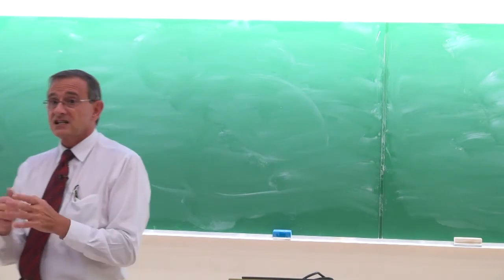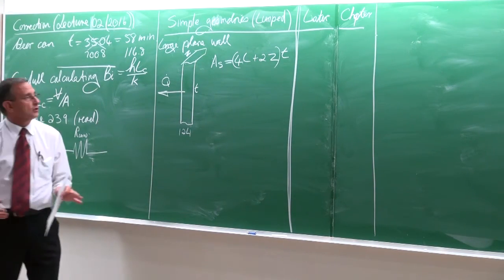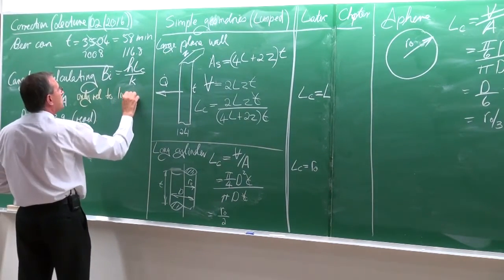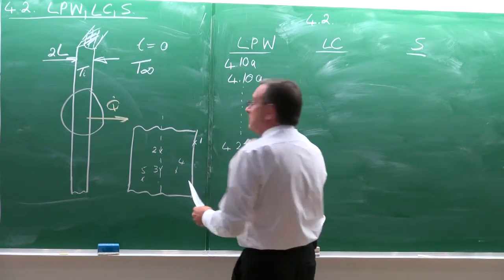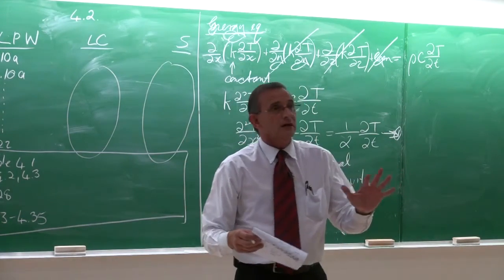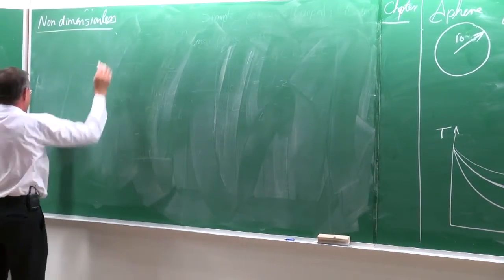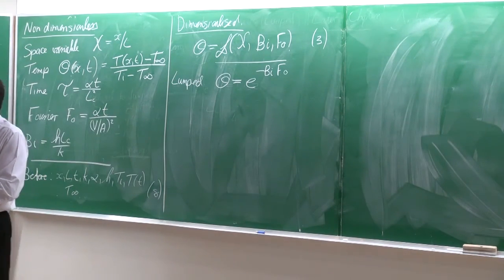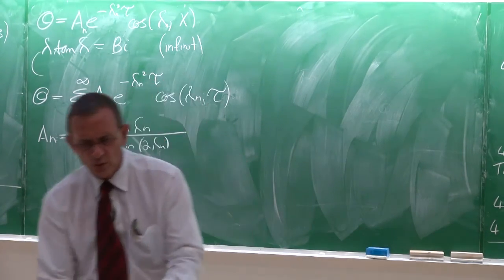Lecture 03 (2016) Transient heat transfer. Heat Transfer by Prof Josua Meyer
This lecture is part of a series of lectures on transient heat transfer (unsteady heat transfer). It follows onto Lectures 01 (2016) and 02 (2016). It gives an overview of the derivation of the transient heat transfer in large plane walls, long cylinders and spheres. This lecture is Lecture 03 (2016) of eight lectures that was based on the textbook of Cengel and Ghajar (5th edition) and was presented as part of a heat transfer class to the fourth year students of the Department of Mechanical and Aeronautical Engineering by Prof Josua Meyer, Head of the Department of Mechanical and Aeronautical Engineering of the University of Pretoria, South Africa. Lecture was presented on 3 February 2016.